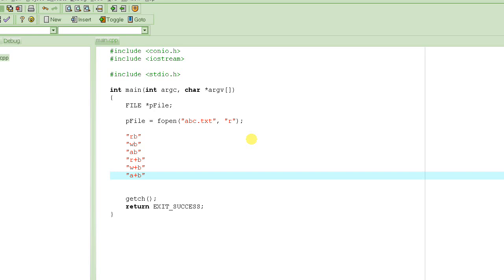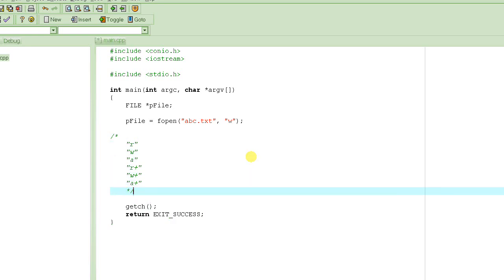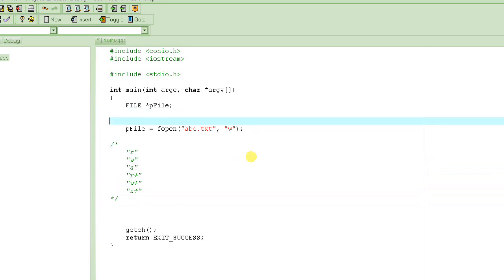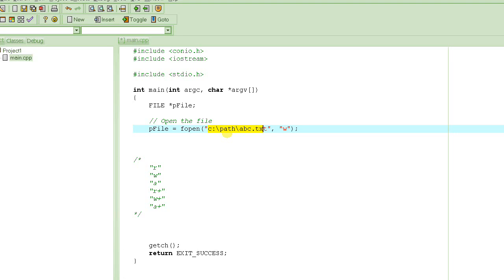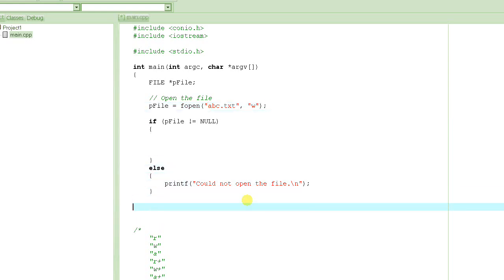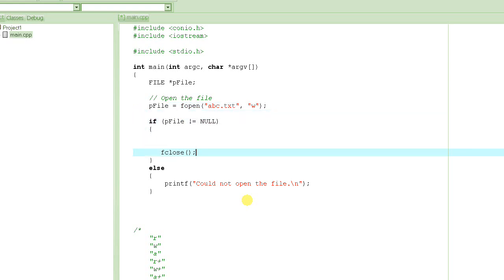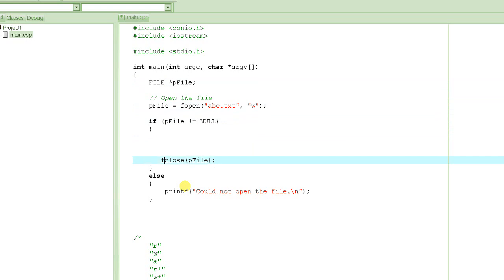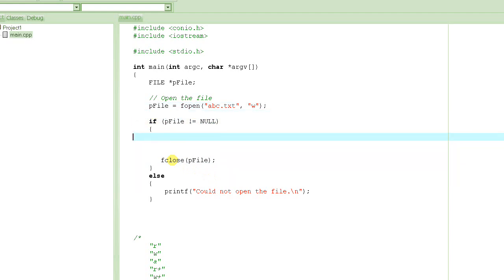C Programming Tutorial # 38 - Opening and Closing Files - fopen and fclose - Part 2 [HD]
In this tutorial we learn how to open a file, check to make sure the file was opened successfully, and then close the file.